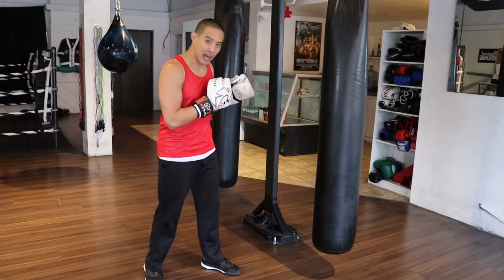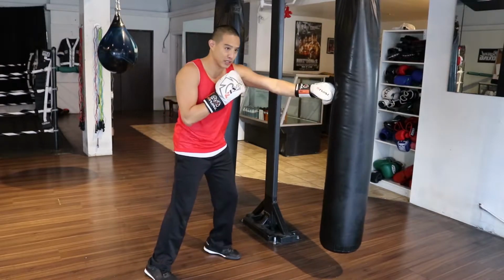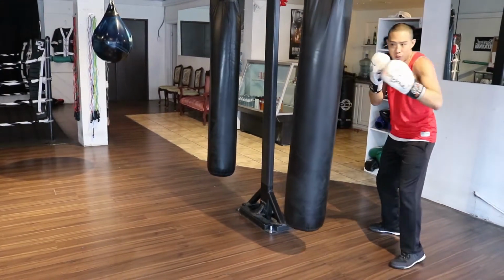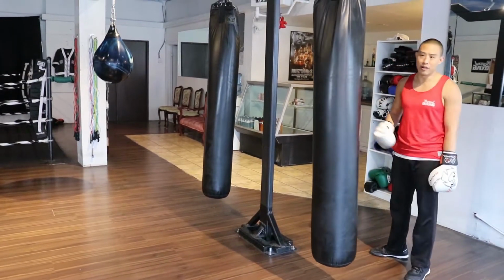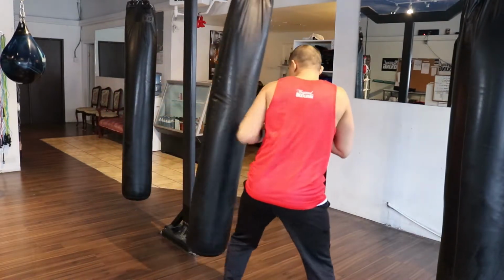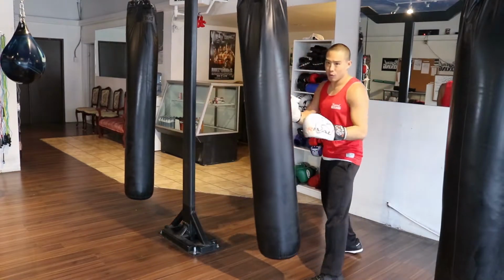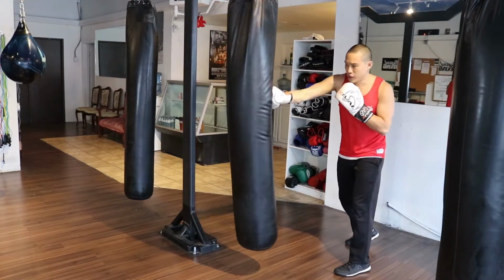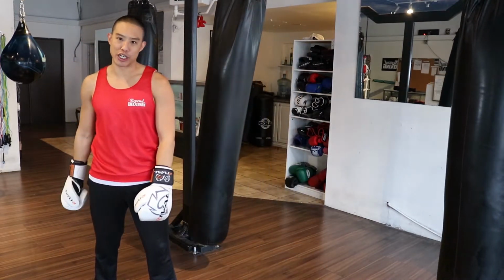Instructional Video Series - How to Use the Heavybag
Hitting the heavybag is probably the training that you will be doing most often in any boxing gym. Heavybag punching helps improve your power, explosiveness, cardiovascular and muscular endurance, and the execution of your punch combinations. Proper heavybag usage is essential in order to avoid injuries and to reap the most benefits from your boxing training program.